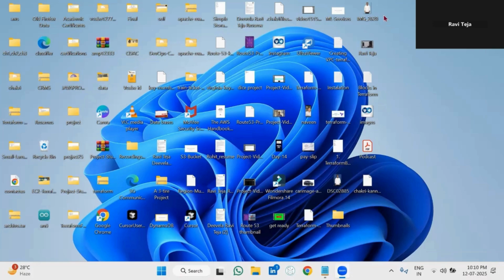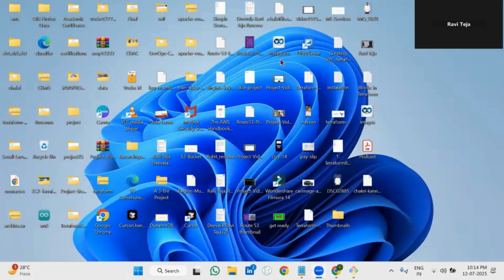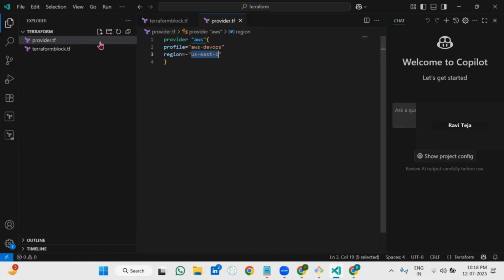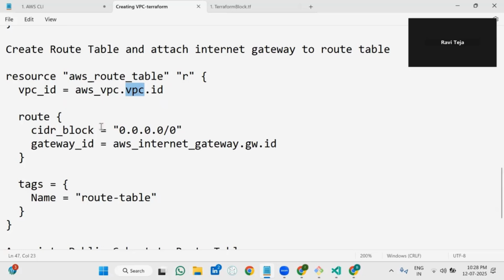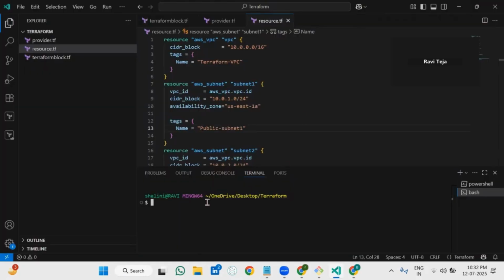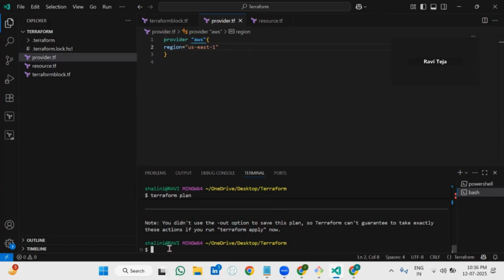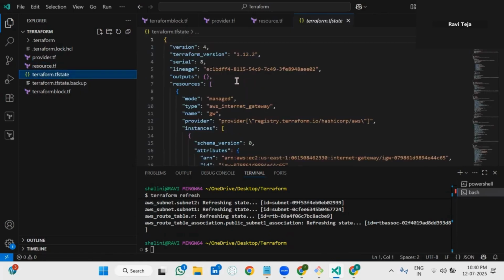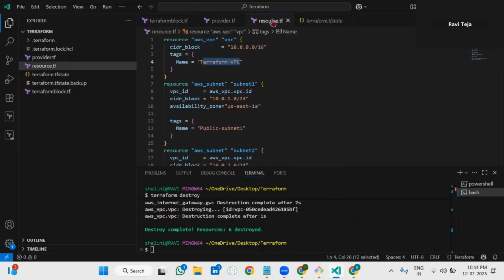Day 26 | Setup Terraform Locally & Create AWS VPC Using Only 3 Blocks | AWS DevOps Tutorial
🔥 Welcome to Day 26 of our AWS DevOps series!

In this video, we’ll see how to:
1. Set up Terraform on your local machine
2. Write a simple Terraform script to create an AWS VPC
3. Understand the 3 key Terraform blocks: terraform, provider & resource

🚀 What you’ll learn today:
- How to download & install Terraform on your local system
- How to configure Terraform with AWS credentials
- How to write a minimal Terraform script with just 3 essential blocks:
    🧩terraform block
    🧩 provider block
    🧩 resource block
- How to deploy an AWS VPC using this script

👨‍💻 This is a hands-on, beginner-friendly tutorial — perfect if you’re learning Infrastructure as Code (IaC) with Terraform & AWS!